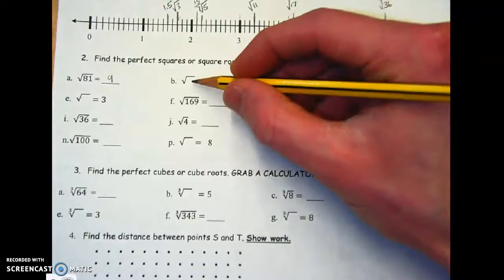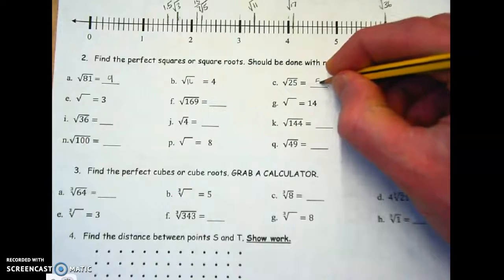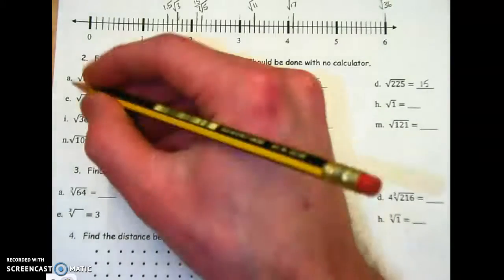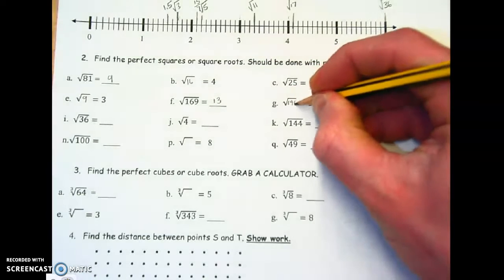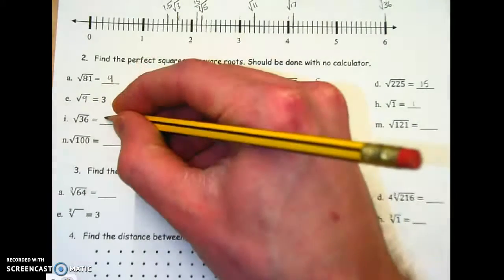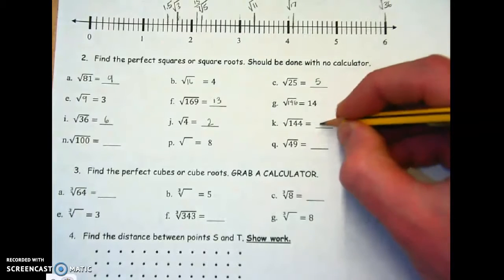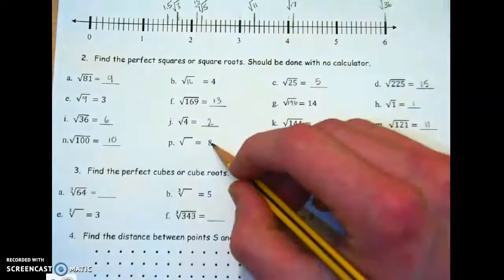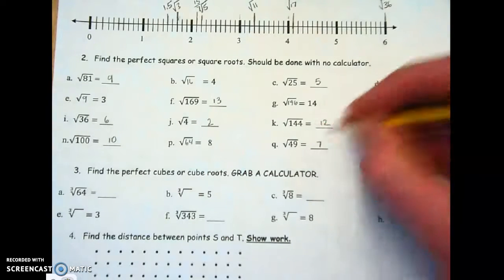Chapter 7 review # 2